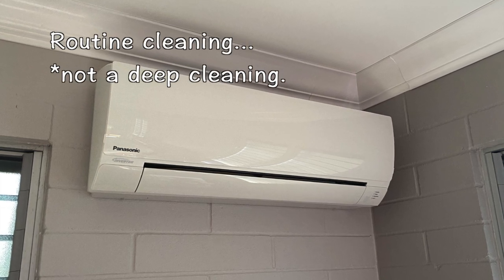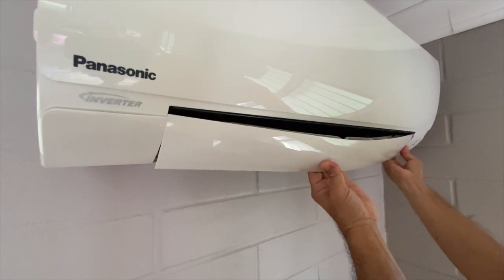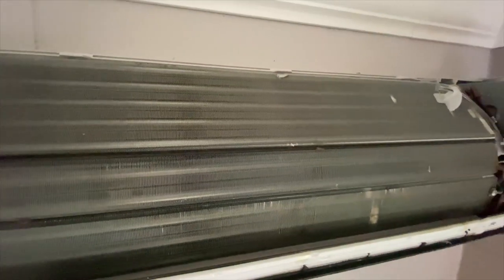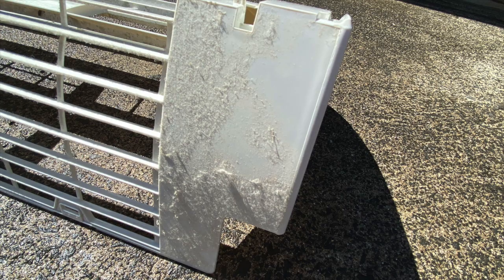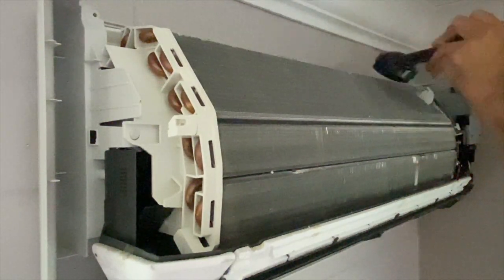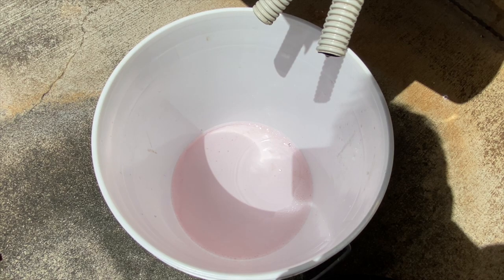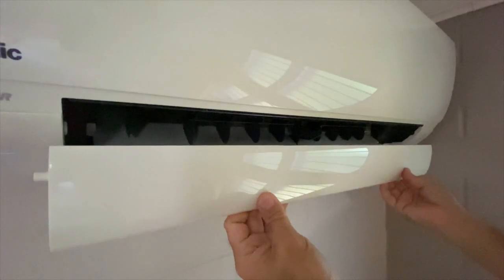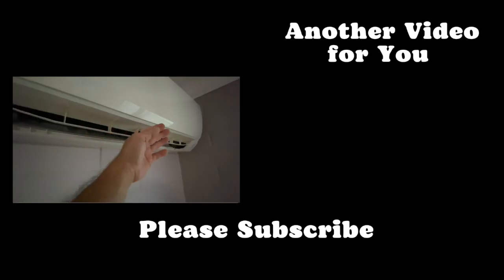Mini Split AC Preventive Maintenance - DIY Retirement Vlog #3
I cleaned the indoor unit of my Panasonic mini split air conditioner unit.  Performing routine maintenance will delay the need for deep cleaning.  Learn how to perform preventive maintenance in this video for beginners.

Nuline AC Drain Cleaner...
Waffle Weave Microfiber Cloths...